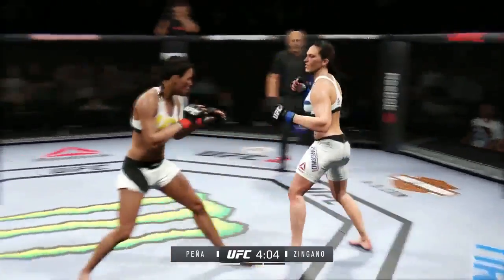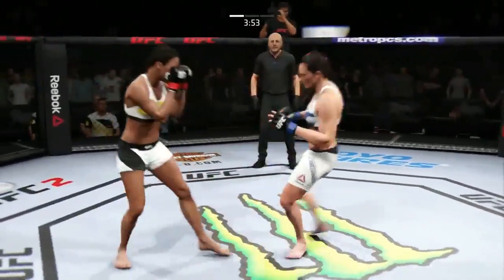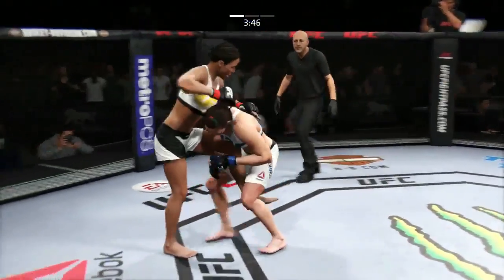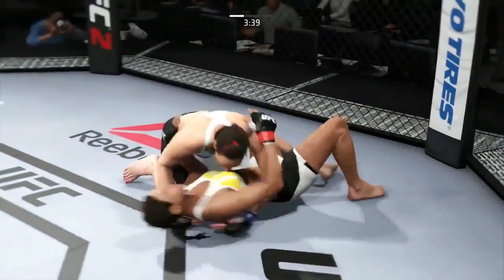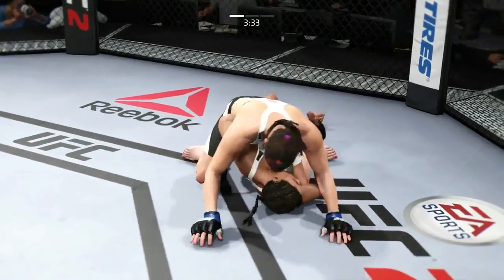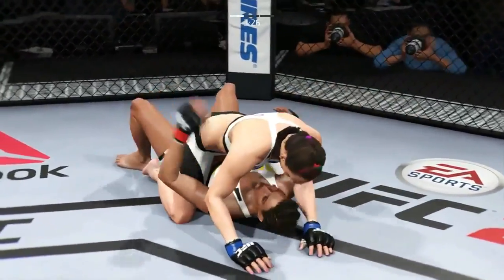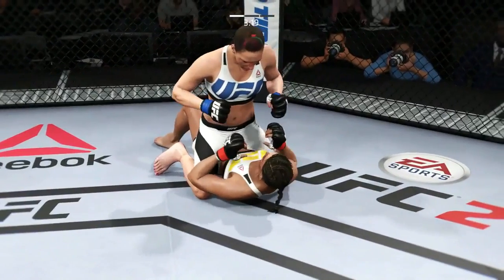JULIANNA PENA VS CAT ZINGANO, UFC